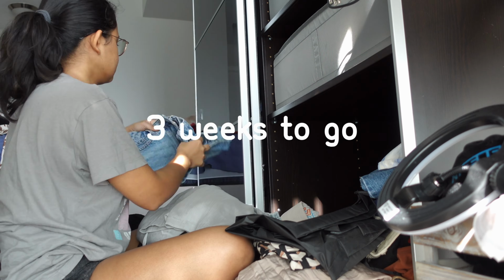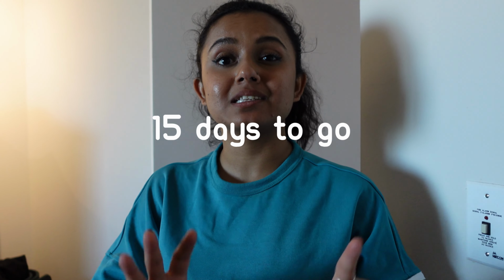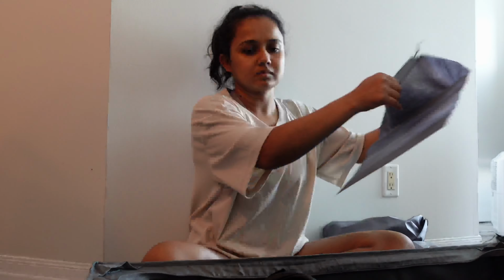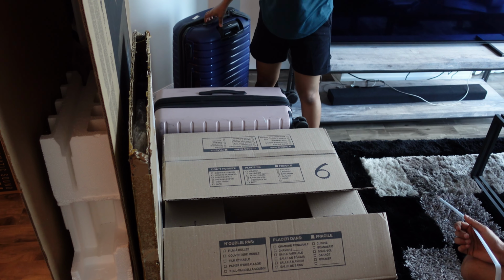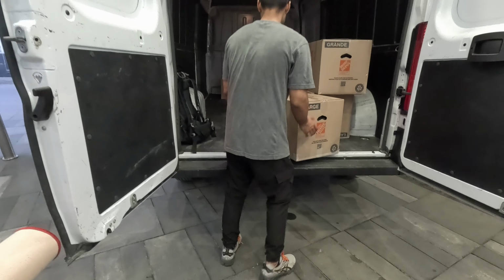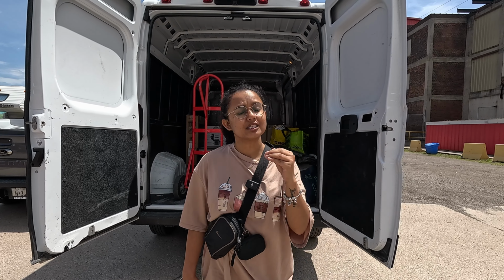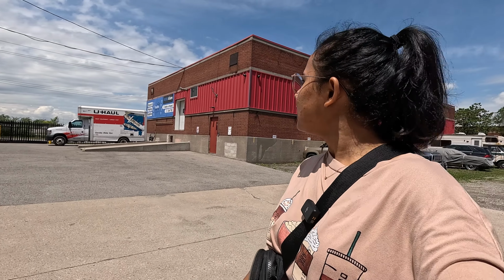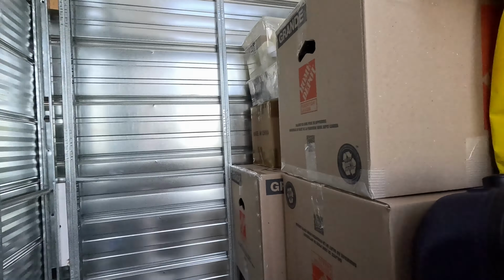It's my LAST WEEK in CANADA! | See you later Toronto 🇨🇦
As you know I have quit my 9-5 full time job in Toronto and heading out to leave Canada on an epic journey to explore southeast Asia on a one way flight and finally the time has come for me to say goodbye to Toronto.

If you are thinking how to leave Canada? Then watch this move out vlog where I share everything I did to wrap my life in Toronto and show you my last in Toronto doing everything I can to prepare for my southeast Asia trip.

Life in Canada for immigrants has been tough and it is getting worse so I decided it was time to use my time in a better way than battling with seasonal depression in Toronto so I decided to move out of Toronto. And this is my move out vlog!